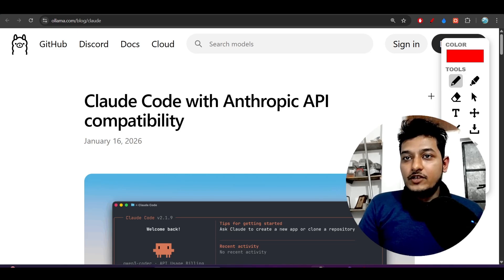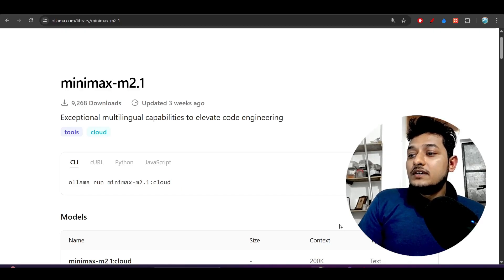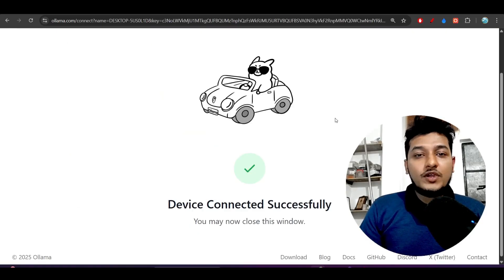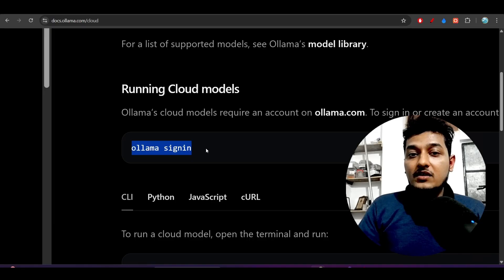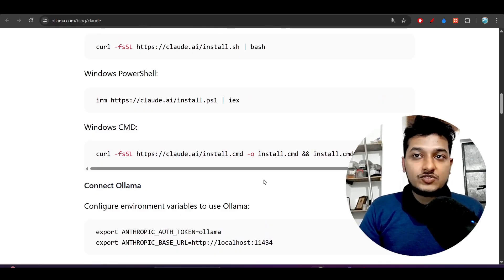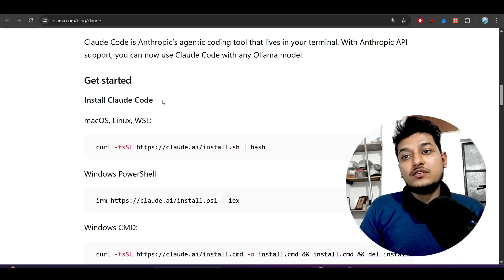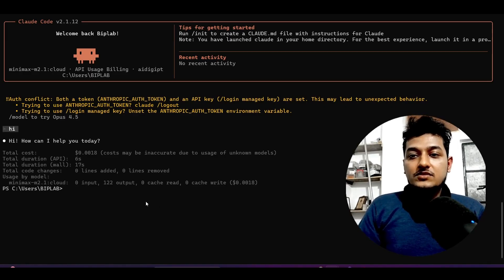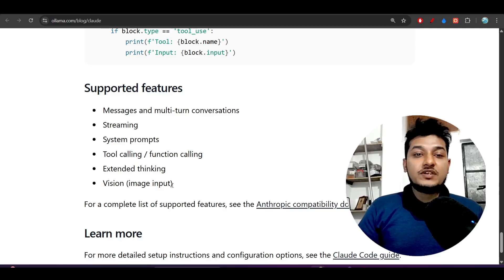Use Claude Code with Ollama Models without Anthropic API Key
FOR WINDOWS
1️⃣ Set env vars for the current PowerShell session
Run exactly this:
$Env:ANTHROPIC_AUTH_TOKEN="ollama"

2️⃣ Verify (this must print the URL)
echo $Env:ANTHROPIC_BASE_URL

If you don’t see this → stop and retry.